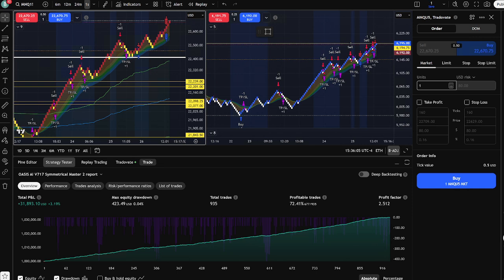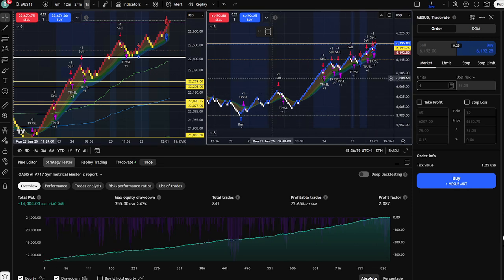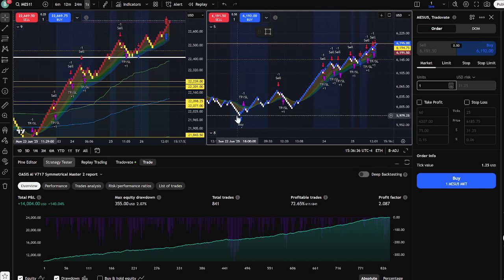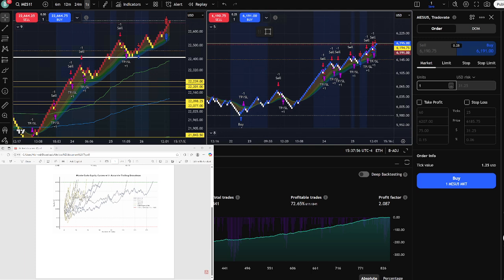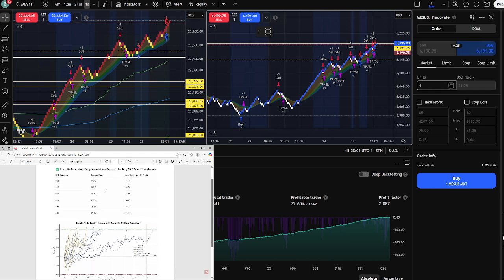The Fastest, Safest Way to Pass Your Funded Futures Challenge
✅ Learn the fastest & safest way to pass any Funded Futures Challenge using the Kelly Criterion for optimal position sizing and smart risk management.

🔥 In This Video:
• Step-by-step Kelly Criterion calculation for your challenge size
• How to set conservative Kelly fractions to protect your capital
• Real funded account examples: applying Kelly for consistent wins